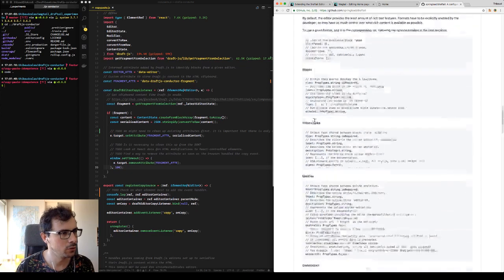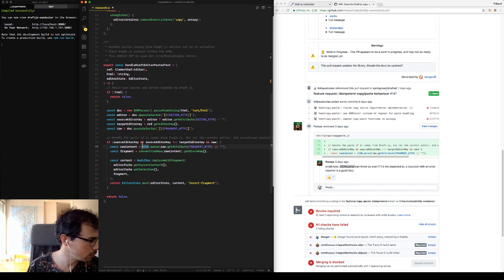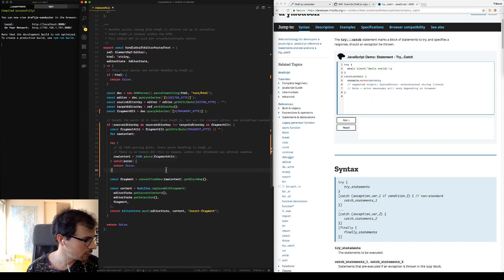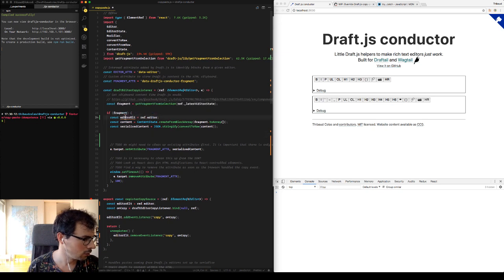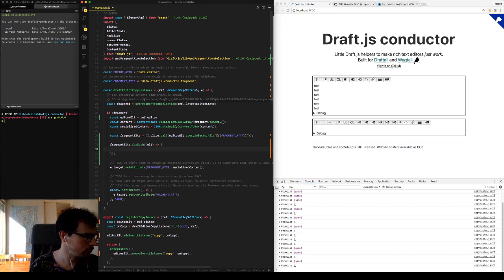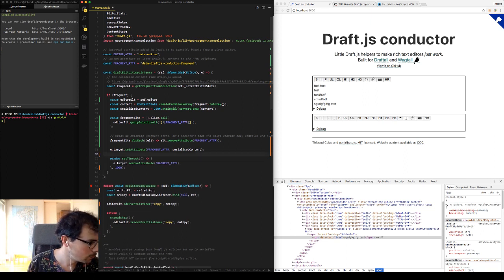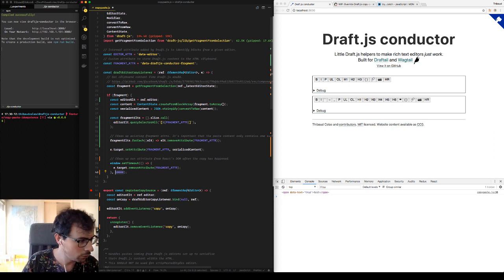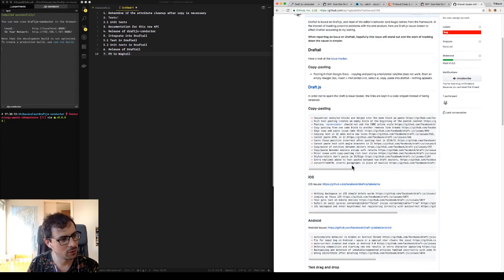Live coding – Draft.js copy-paste fix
I go through the development of a bug fix for a well known Draft.js issue: copy-paste between editors not preserving all formatting and content